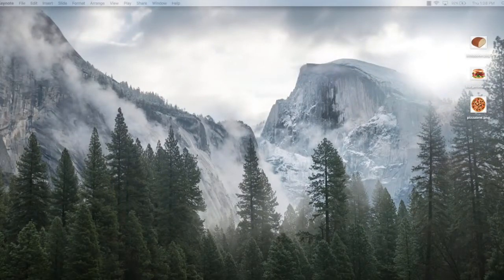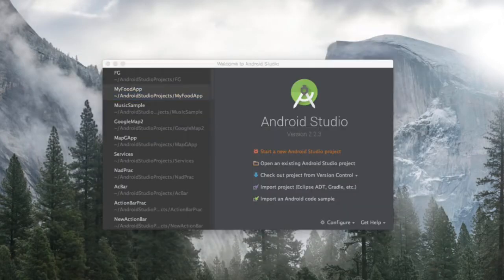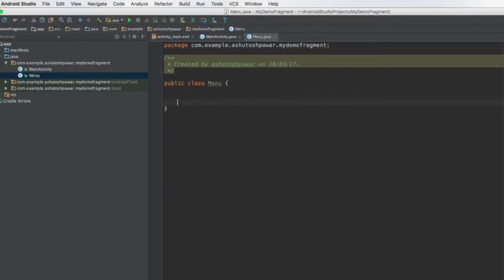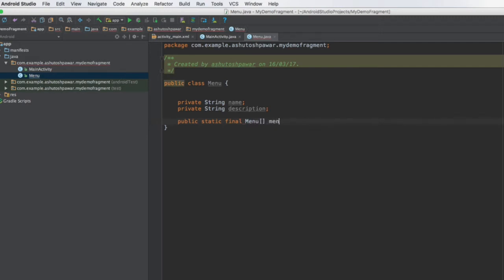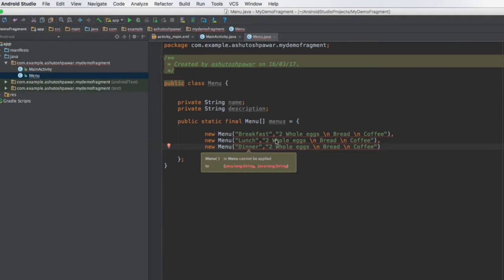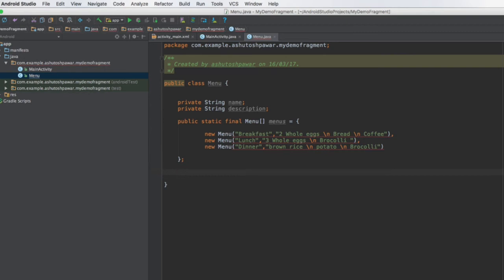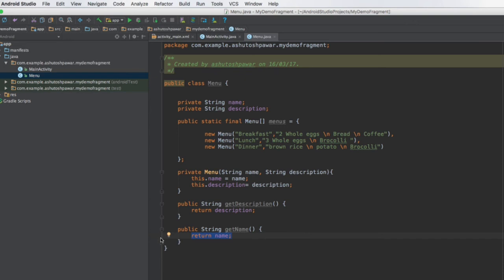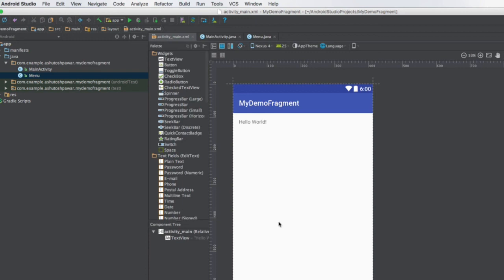How to Add Fragments in Android Apps